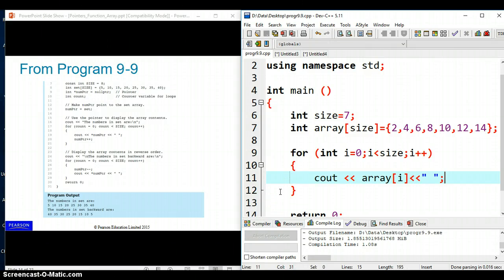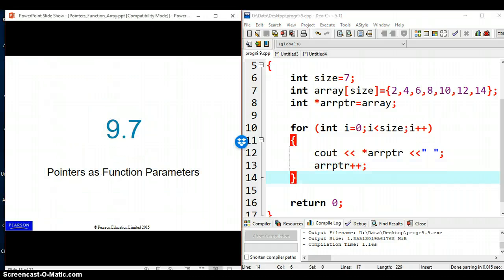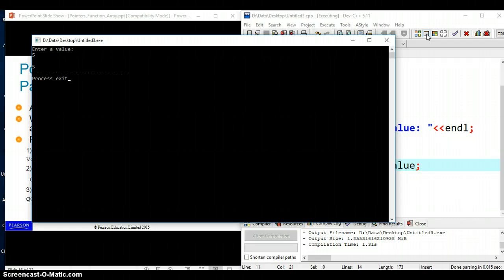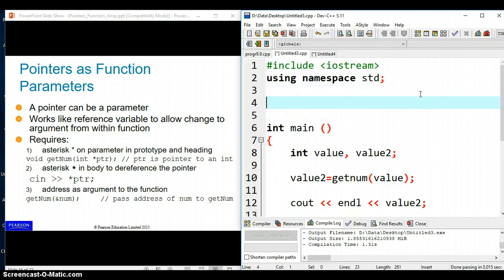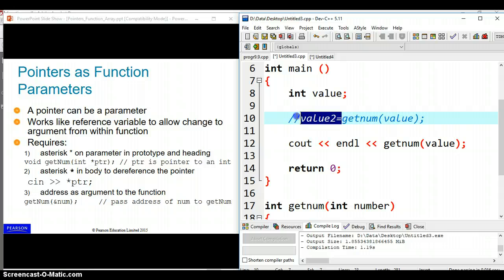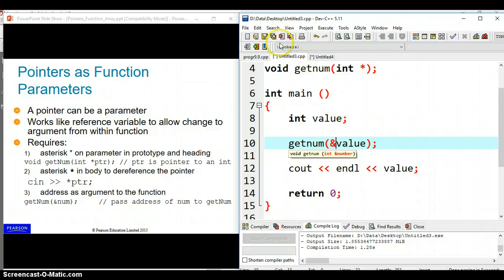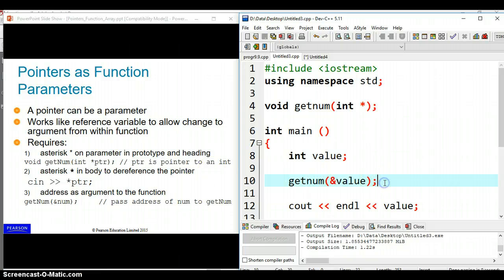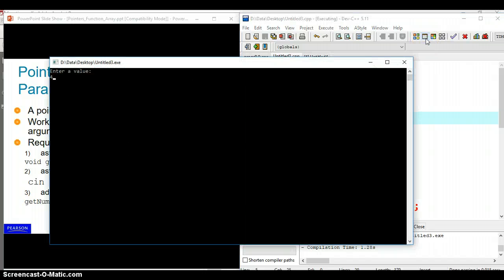Pointers-Arrays-Functions Part 2/3